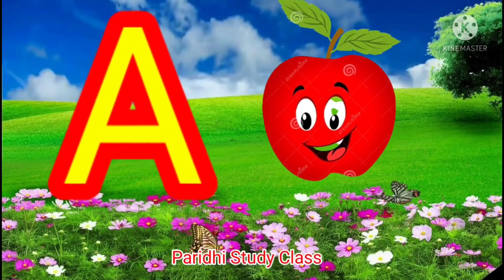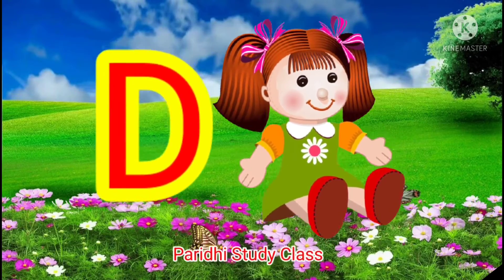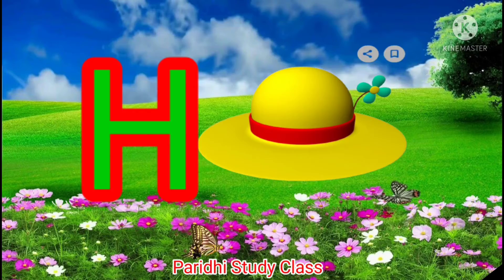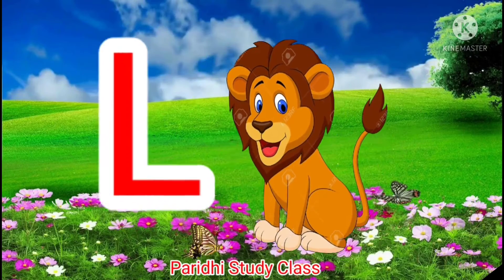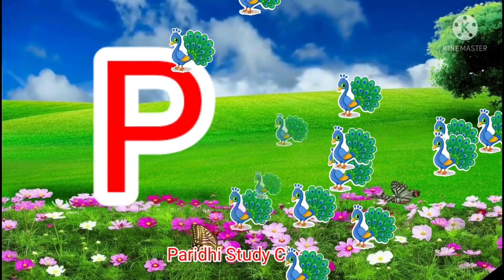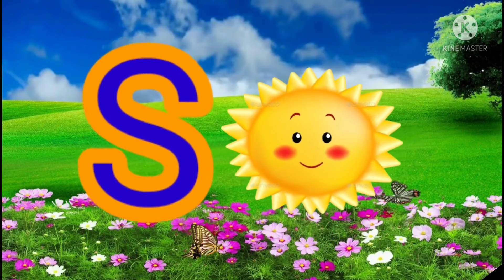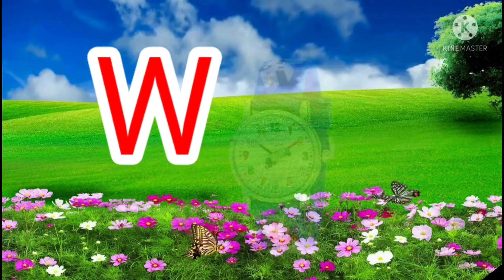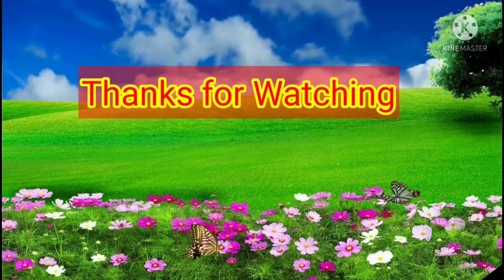a for apple b for ball, a se anar aa se aam, alphabets, a for apple b for ball c for cat ।